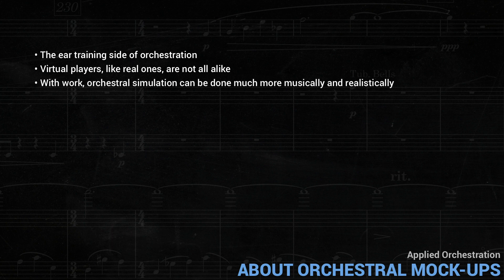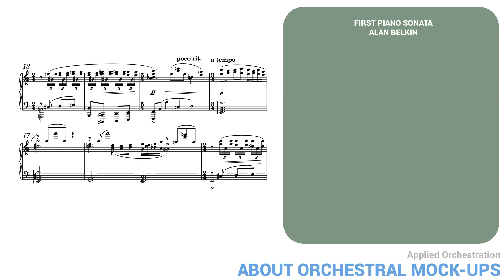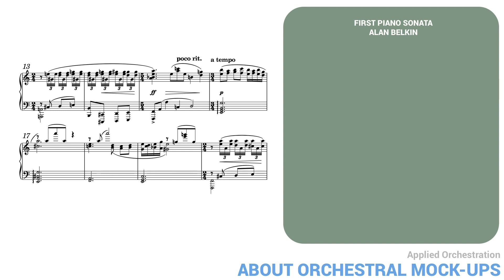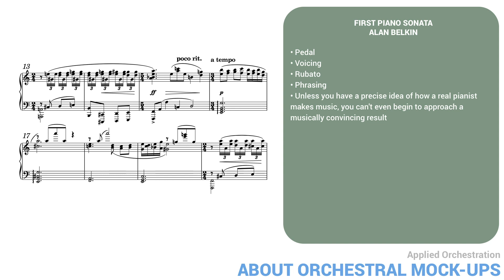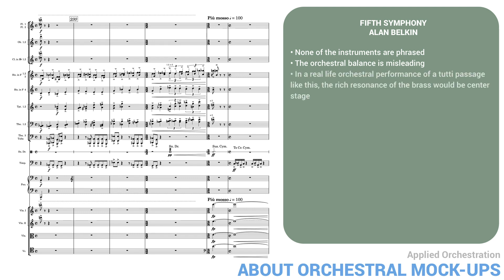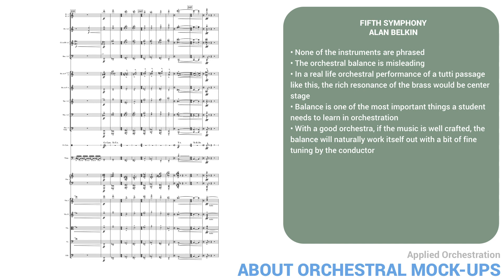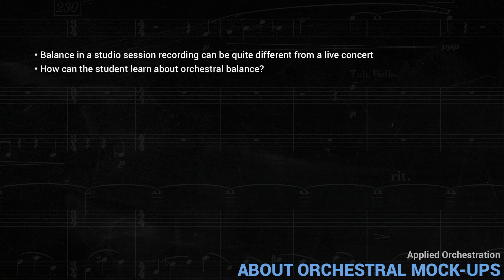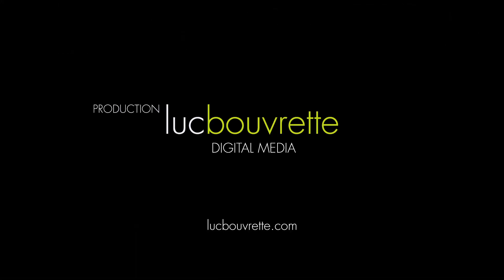Applied Orchestration #6: a note about mockups/simulations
Important things for students to know about computer orchestration performance.